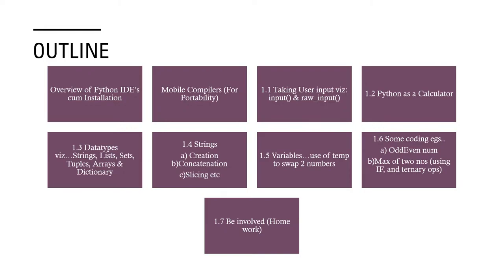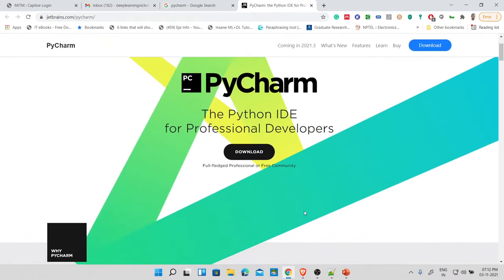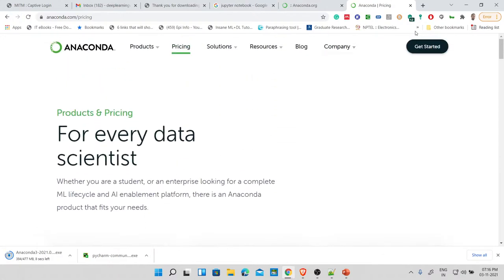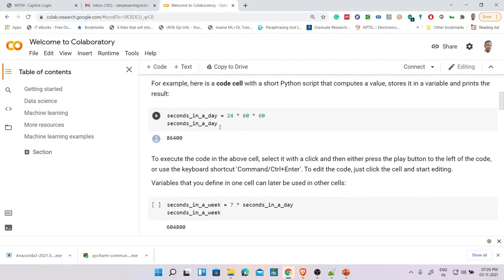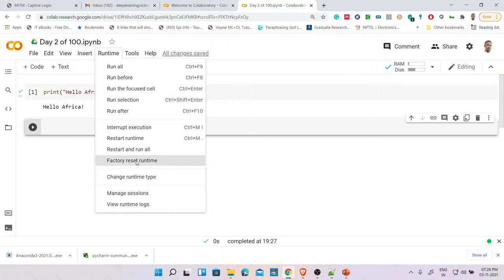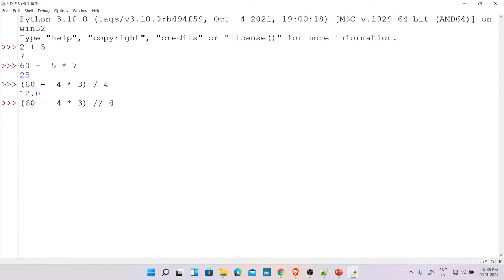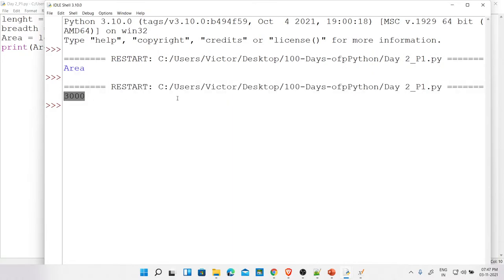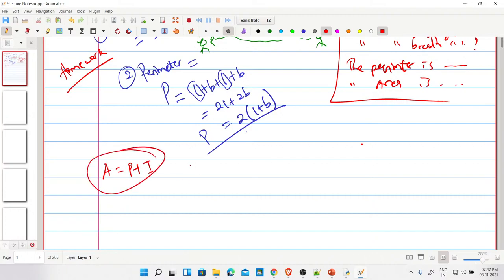2 of 100 Days of Python Programming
Hello Viewers,

Welcome to Day 2 of our 100 Days Challenge.